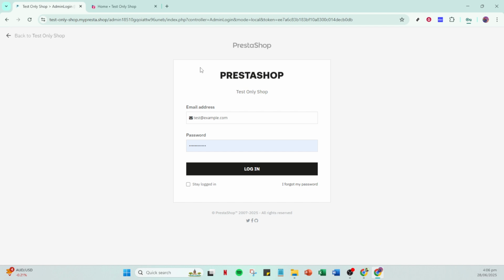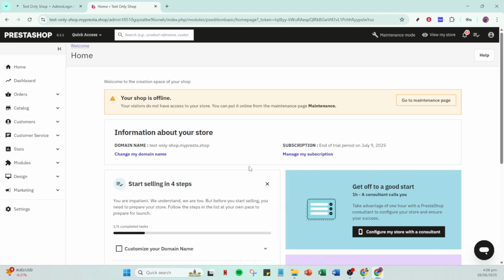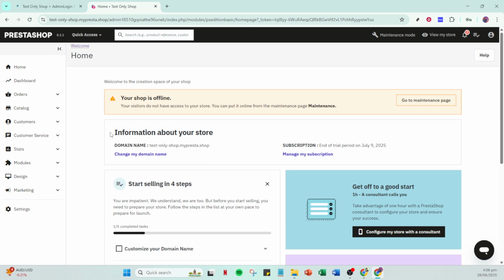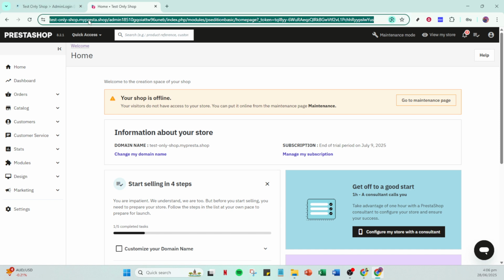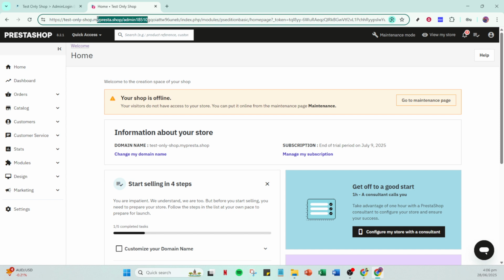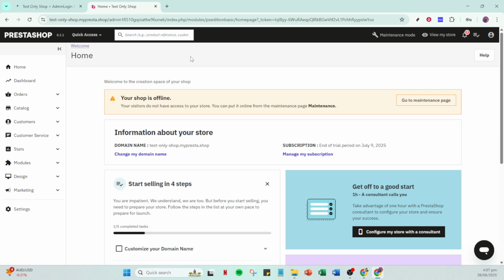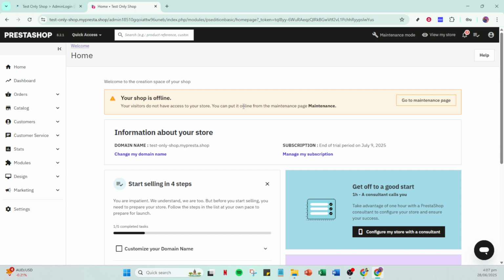How To Find and Change the Admin URL in Prestashop [2025 Full Guide]